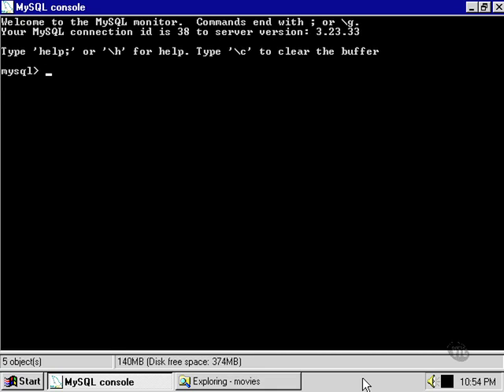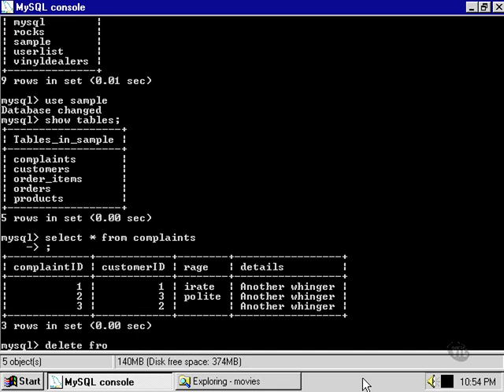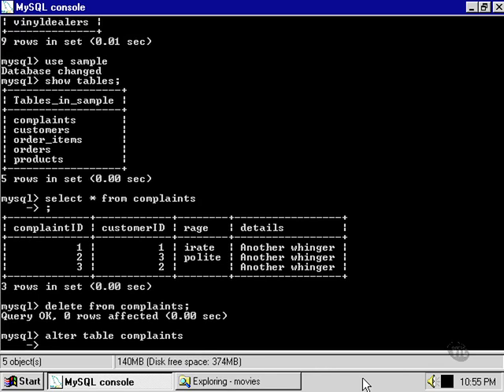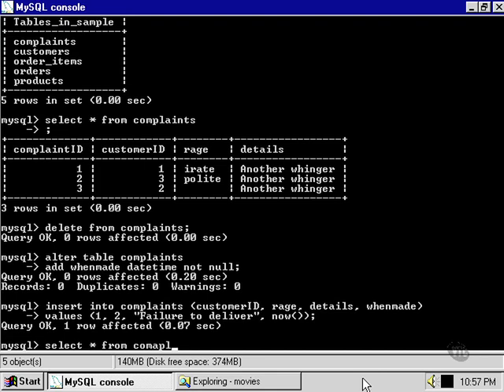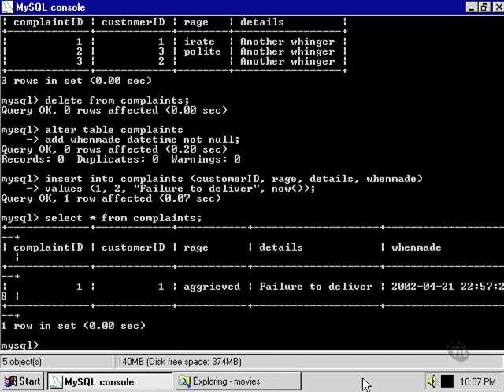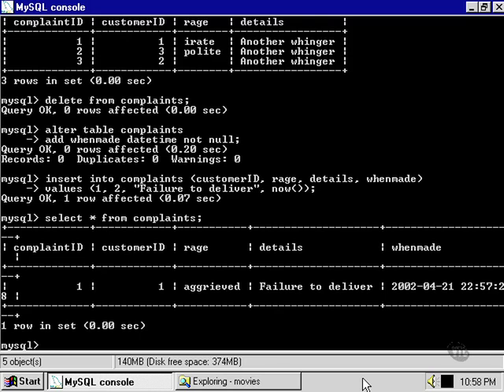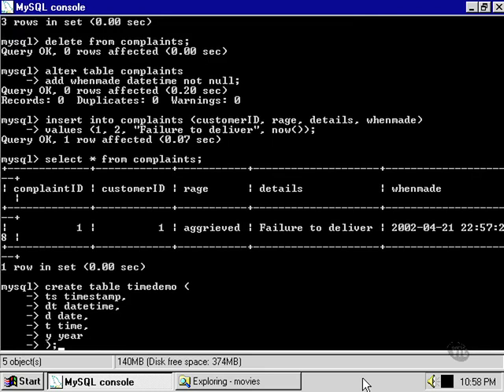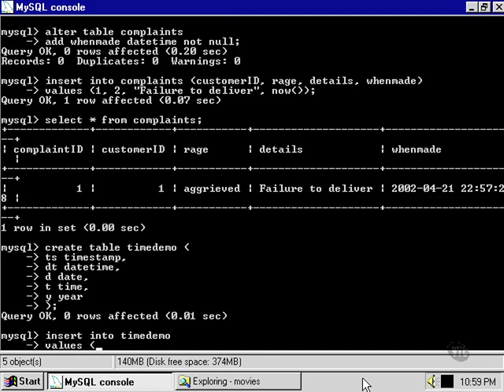35.A.Date And Time